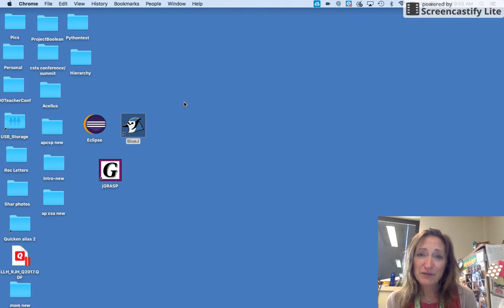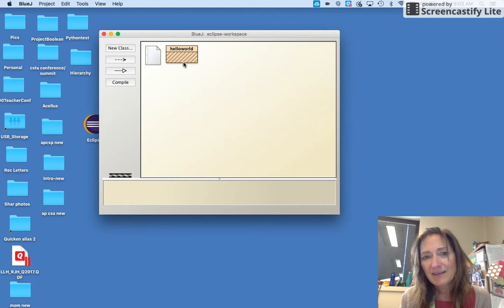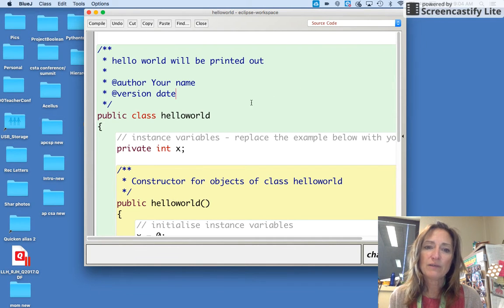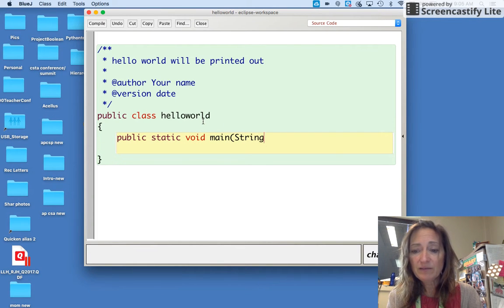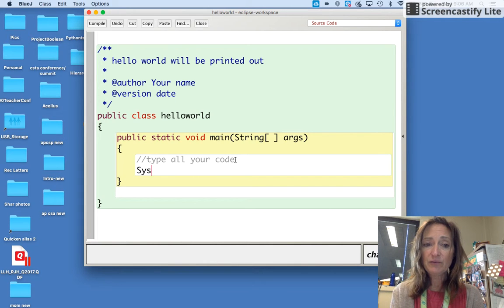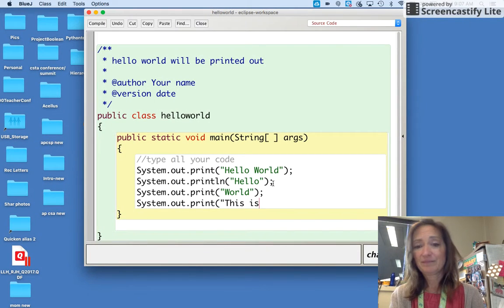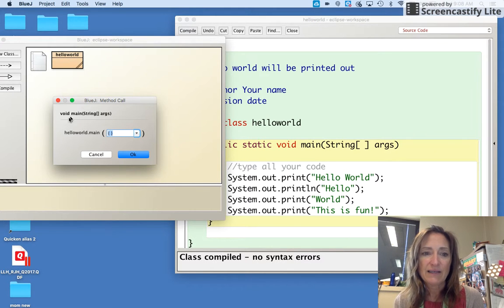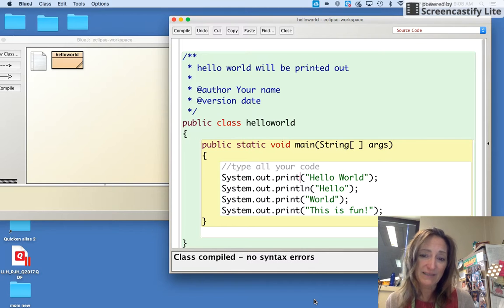BlueJ first program